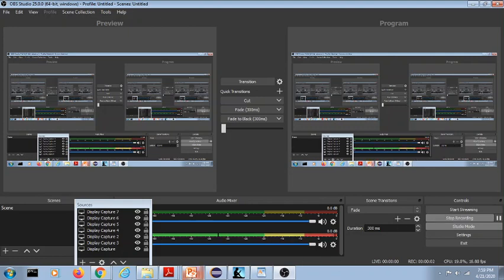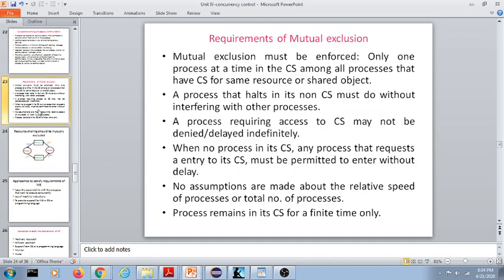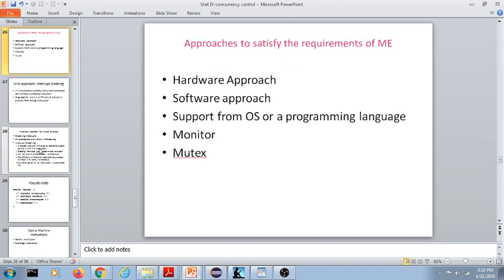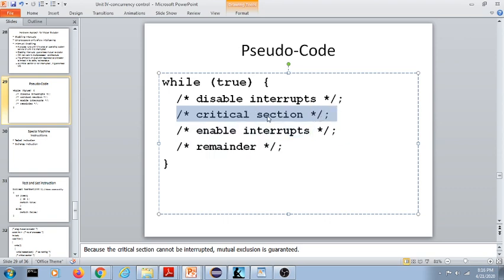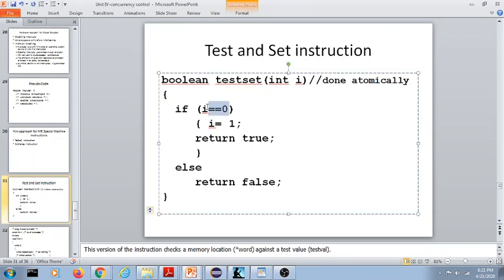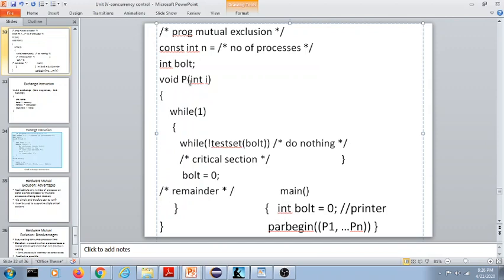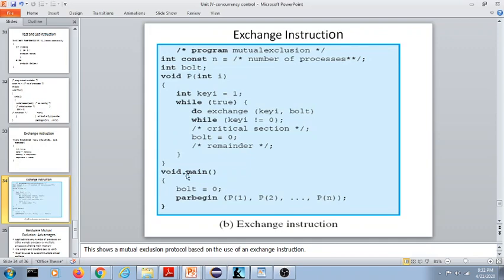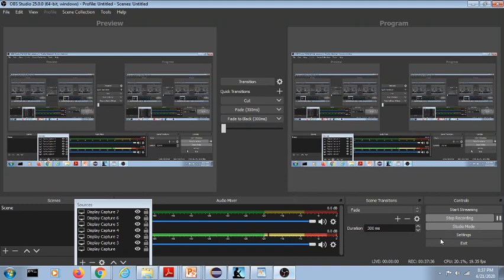SPOS Mutual Exclusion hardware approach